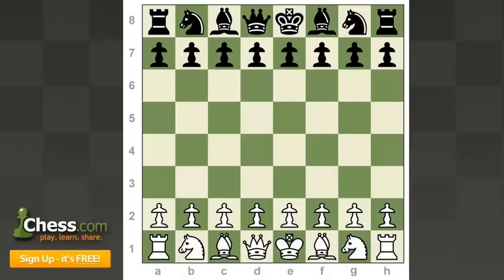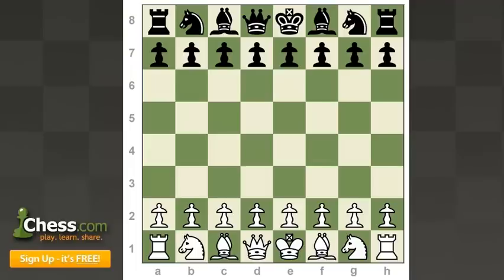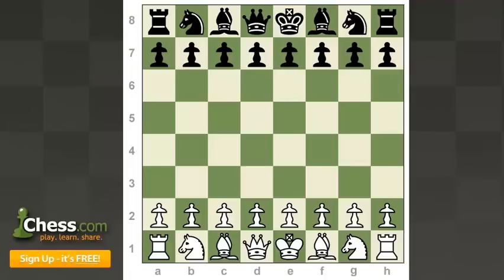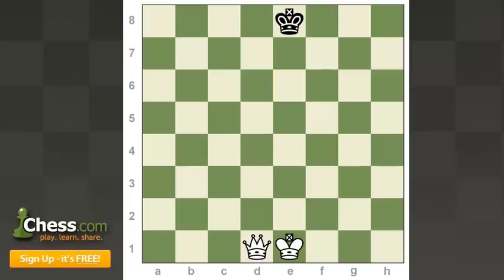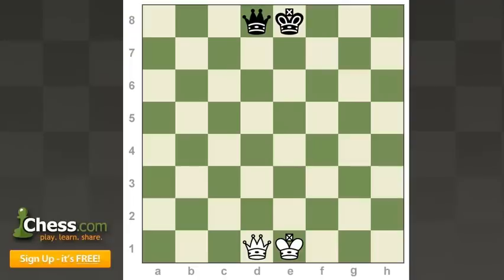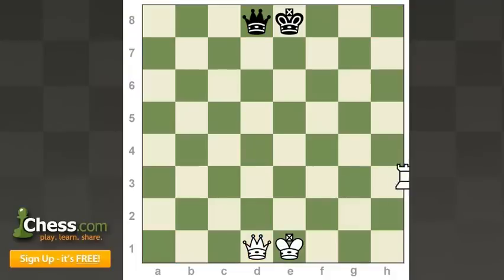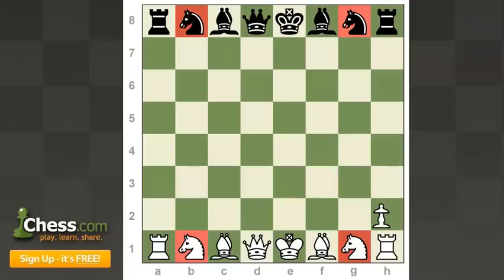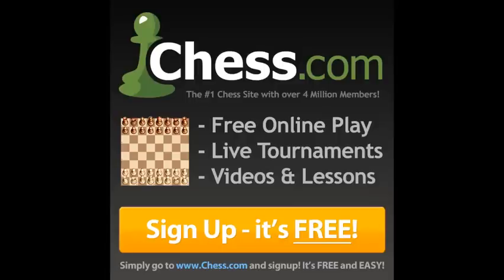How to Setup a Chessboard | Learn to Play Chess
Today we provide another video critical for beginning chess players! Learn the "most basic requirement" to begin and play a game of chess: How to setup a chessboard. IM Daniel Rensch leads the way...